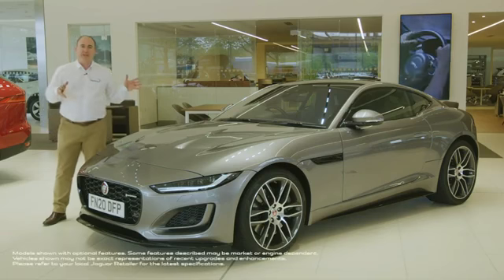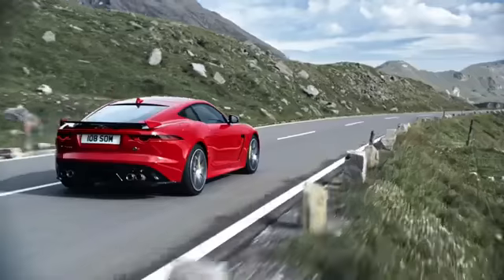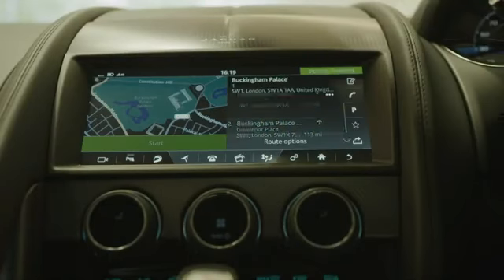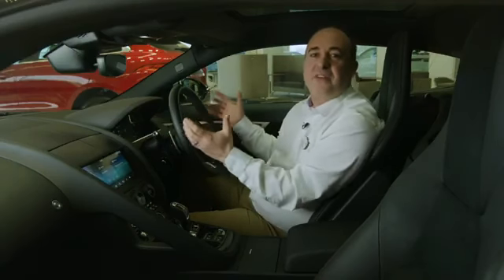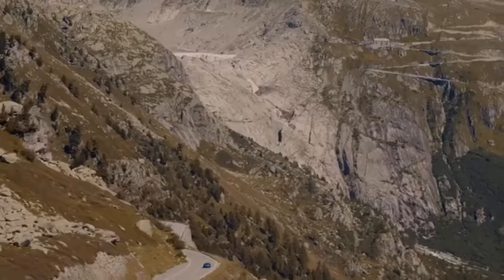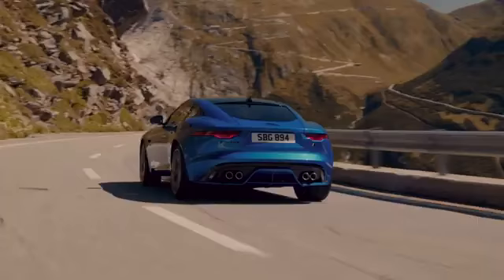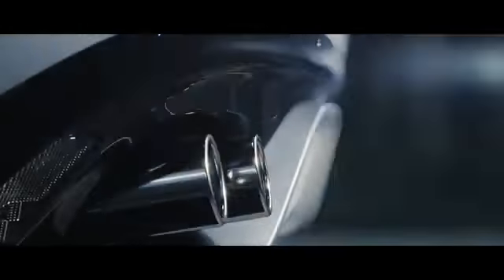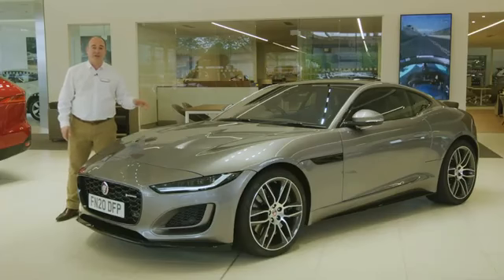2021 Jaguar F-Type 296HP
NOTE: As of 3/25/2022, SpeedZarServices has been given to B01 G3n1us, The only reason why this is being put into the description on these videos is just to keep you informed just incase there is changes which there wont be any changes, because if it isn't broken, don't fix it, and besides I always wanted to do car videos and now I have that opportunity! Hope you enjoy future content! SpeedZar Services Presents;
2021 Jaguar F-Type 296HP
The 2021 F-type receives a significant makeover that includes an edgier new look and numerous other enhancements. Its powertrain roster is reshuffled rather than updated. It now only offers a 380-hp supercharged V-6 and a 575-hp supercharged V-8. The base 296-hp turbocharged four-cylinder continues as the entry-level engine. Interior updates include a new fully digital gauge cluster and updated infotainment system. The top-of-the-line F-type SVR has been discontinued.
In terms of performance and value, the R-Dynamic, with 380 horsepower and standard all-wheel drive, best fits the bill. From there, we'd add the Climate Pack, which includes dual-zone automatic climate control and a heated steering wheel, as well as keyless entry which is a standalone option.

Jaguar has simplified the powertrain roster on the 2021 F-type compared with the previous model year. All engines still pair with an eight-speed automatic transmission, and both the V-6 and V-8 models have standard all-wheel drive to help better put their power to the pavement. A 296-hp turbocharged 2.0-liter four-cylinder remains the base engine and only comes with rear-wheel drive. A 380-hp supercharged 3.0-liter V-6 is the middle child, while a supercharged 5.0-liter V-8 sits at the top of the horsepower food chain. This "R" model now makes 575 ponies and 516 lb-ft of torque, which equals the output of the outgoing SVR model. The version we tested roared to 60 mph in 3.5 seconds and completed the quarter-mile in 11.7 seconds at 121 mph. Along with newly available carbon-ceramic brakes, the 2021 F-type also has revised suspension components. Behind the wheel, the updates were hard to notice, but the coupe delivered a civilized ride and the steering was talkative albeit overly touchy.

The 2021 F-type comes with a turbocharged four-cylinder and rear-wheel drive as well as a supercharged V-6 and V-8 that both pair with all-wheel drive. The four-cylinder version is the most fuel-efficient option, although the EPA hasn't released ratings yet. The V-6 coupe and convertible have government estimates of 19 mpg city and 27 highway. The V-8 coupe and convertible drop those figures to 16/24 mpg city/highway. We tested a V-8 coupe on our 200-mile fuel-economy route and it exceeded its highway estimate by 3 mpg with 27 total.

Inside, the 2021 F-type maintains a driver-centric design that's accentuated with a mix of racy and rich materials. These include stitched surfaces, faux-suede accents, and chrome trim. Fancier models will offer even better interior appointments that include aluminum pieces, embossing, and more faux-suede coverings. Two differently styled seats are available and can be upgraded with heated and cooled surfaces. The F-type's excellent driving position carries over as well, and the driver will now face a large 12.3-inch fully digital gauge cluster. Unfortunately, the coupe and convertible's notoriously tight cabin and the convertible's hilariously small trunk will also remain.

© Follow :Jaguar
Our 1st Dealership is Coming Soon in the fall of 2021
When We Get 1,000 Subscribers, We Will Be Giving Away A New Yeti USB Microphone, Radius III Shockmount, and Compass Boom Arm With Fruity Loops
» Do not forget LIKE-SHARE-COMMENT
We will remove your material immediately. PLEASE do not choose a Youtube strike.